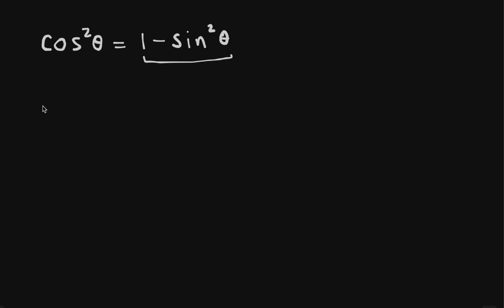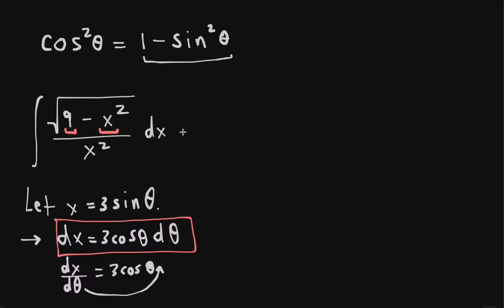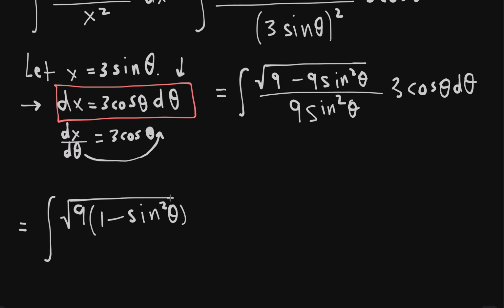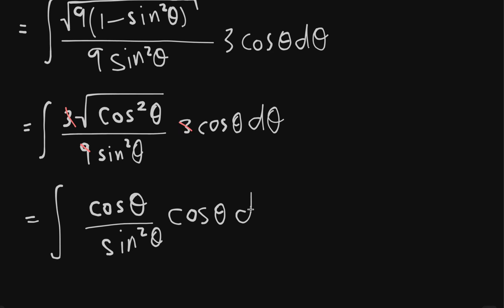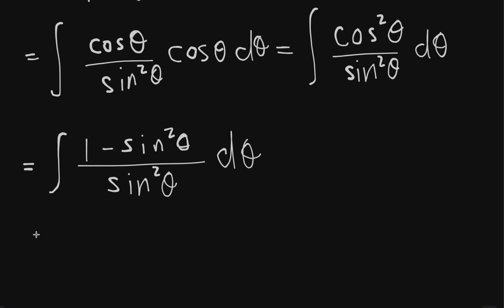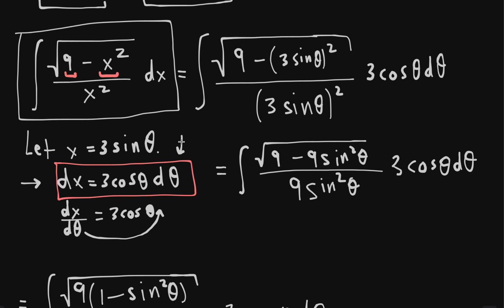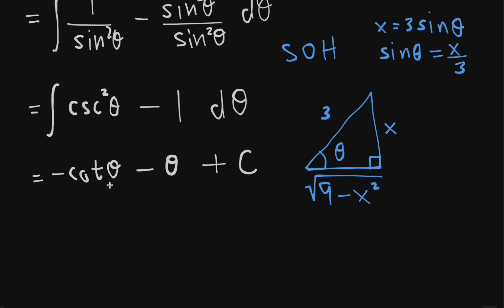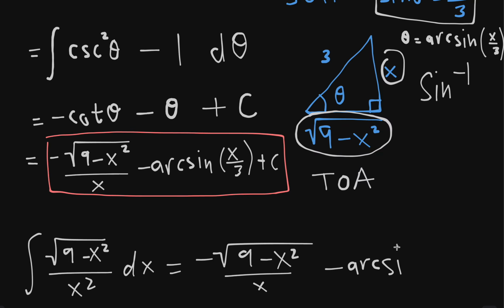Trig Substitution (cos^2(theta) = 1 - sin^2(theta)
Solving a trig sub integral that requires the identity cos^(theta) = 1 - sin^2(theta).